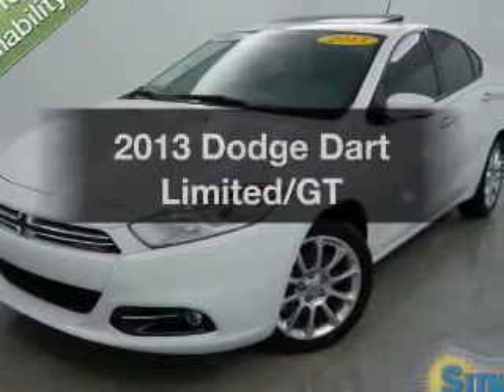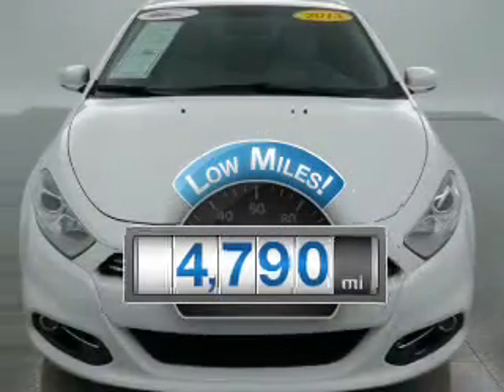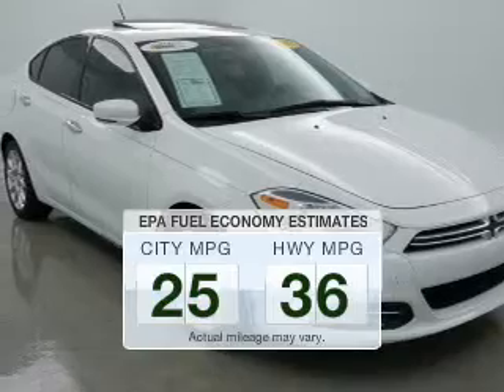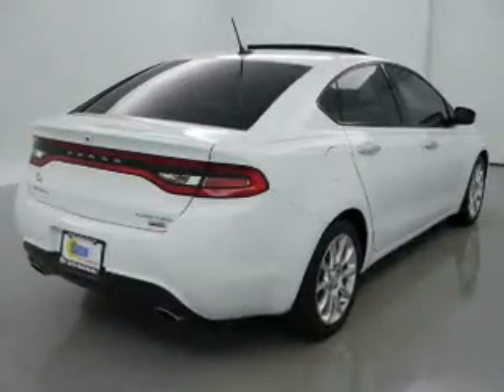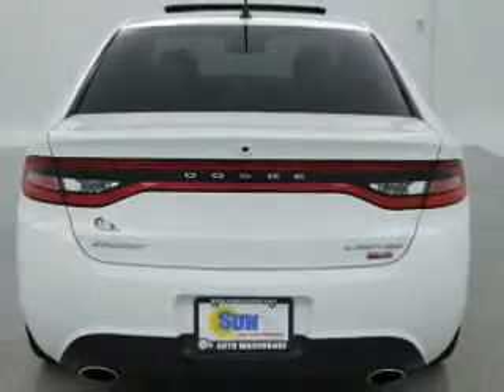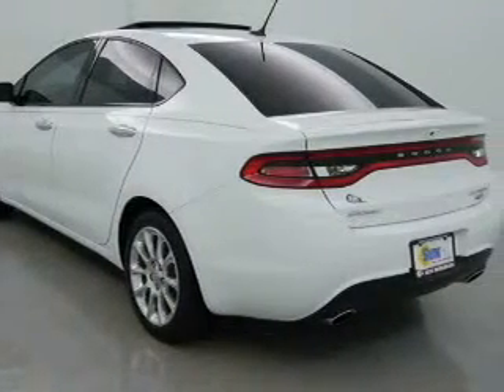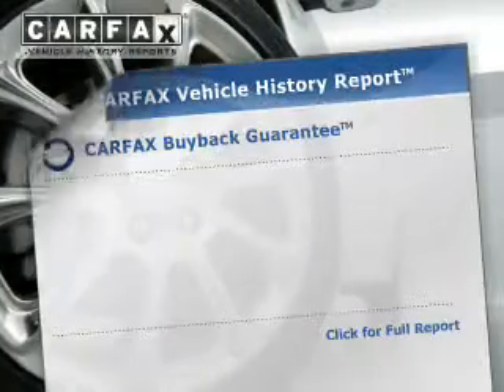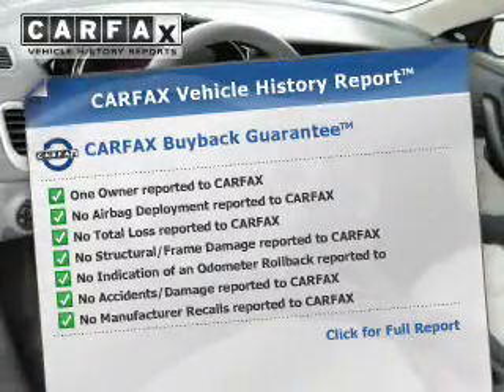2013 Dodge Dart - Chittenango NY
Year: 2013
Make: Dodge
Model: Dart
Trim: Limited/GT
Engine: 1.4 liter inline 4 cylinder 16 valve
Transmission: Automatic
Color: Bright White
Mileage: 4790
Address:
104 West Genesee Street